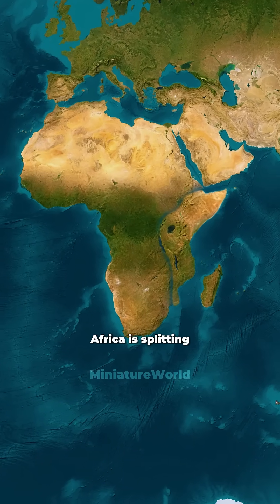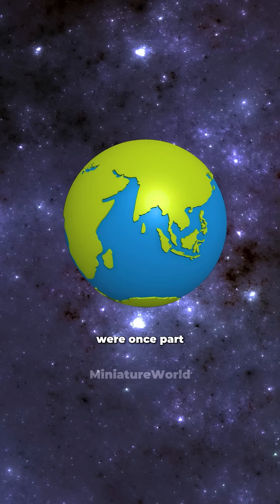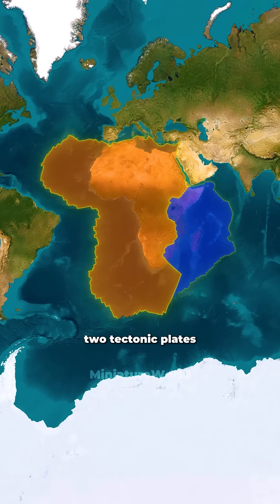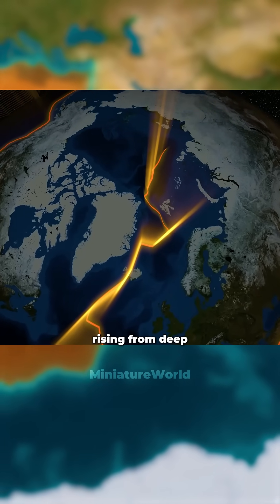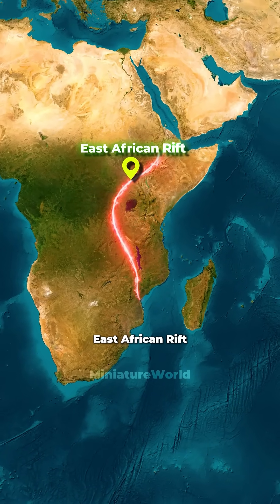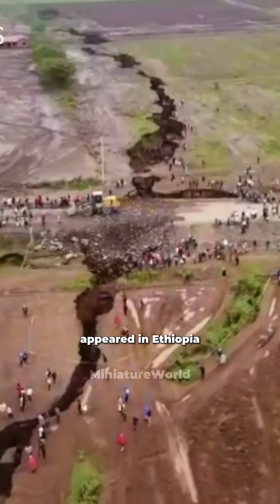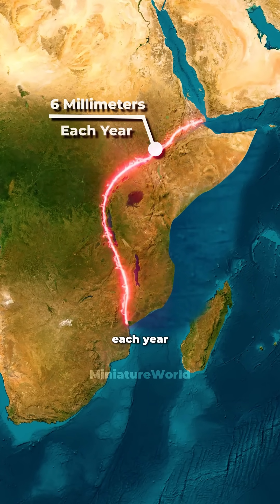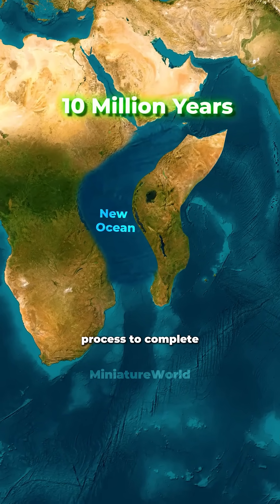Africa is splitting into two.